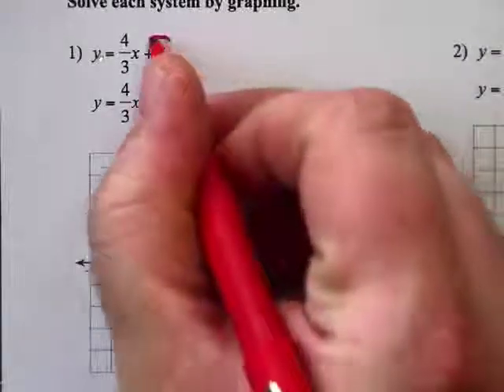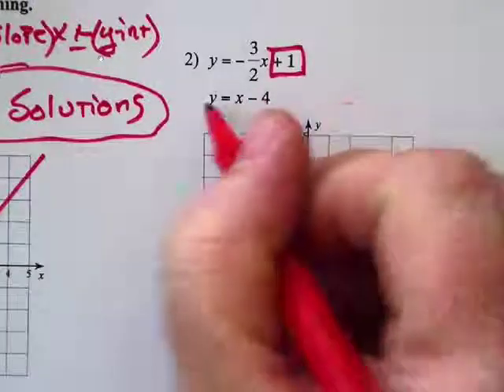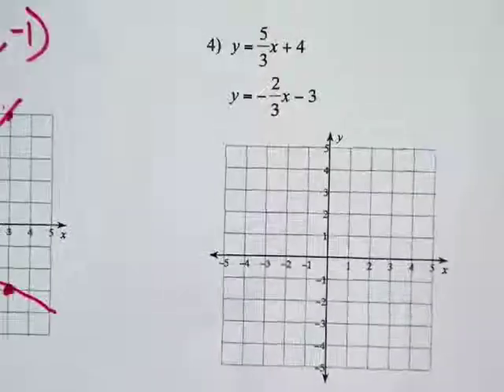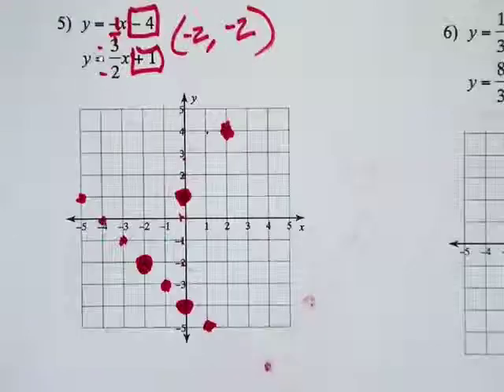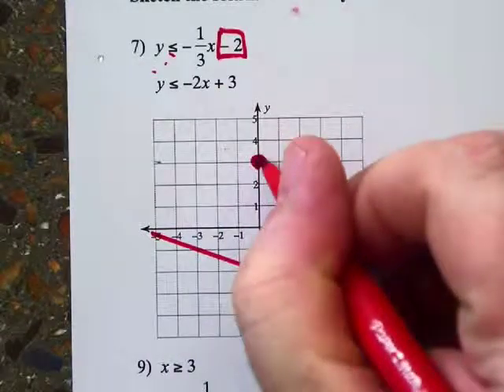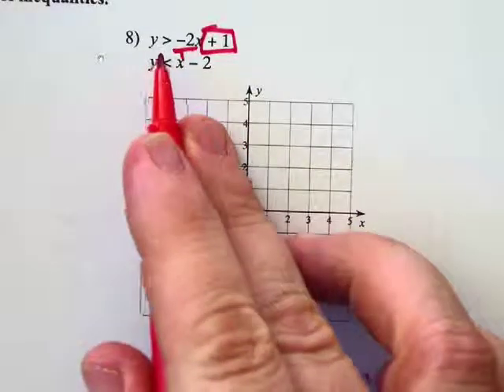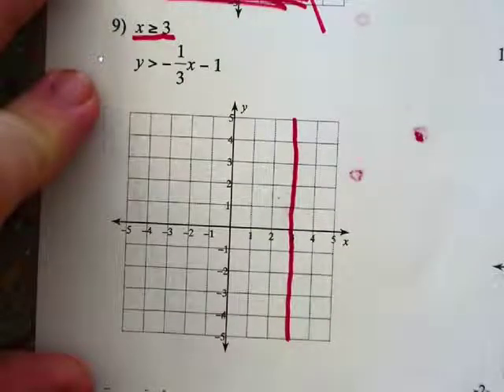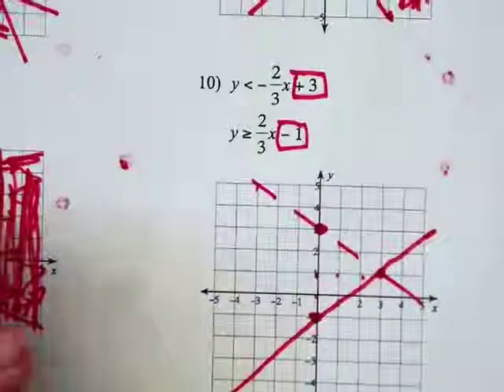Systems by Graphing